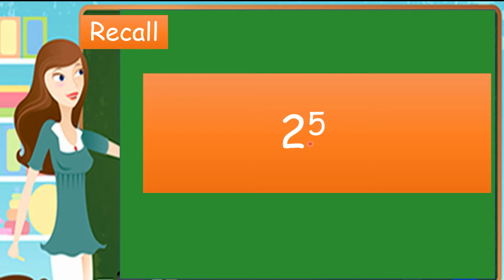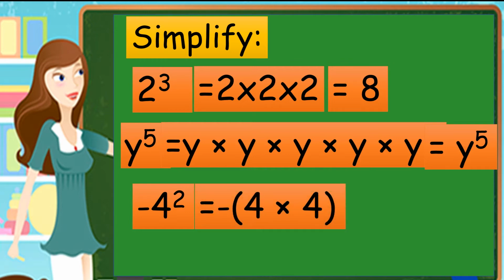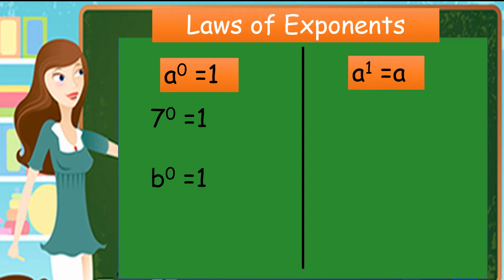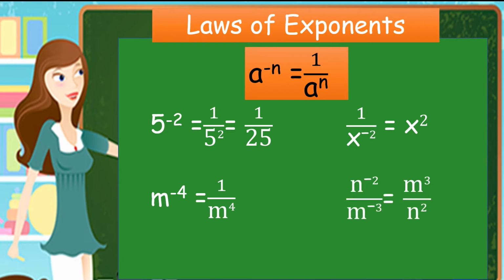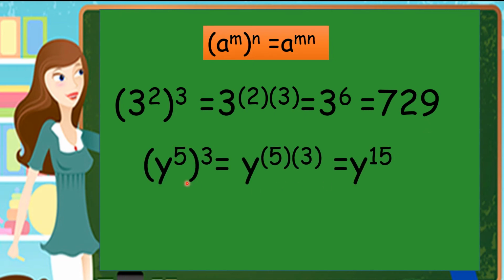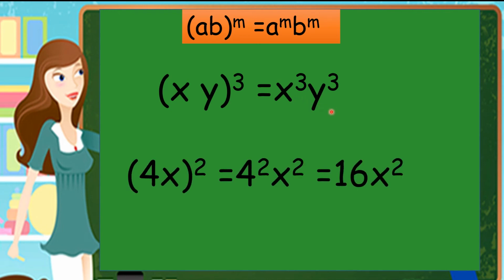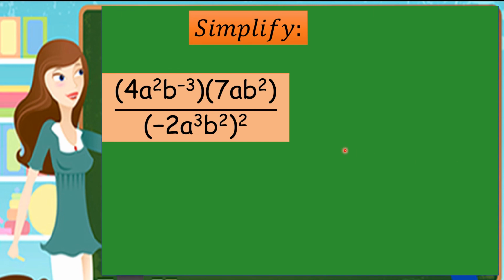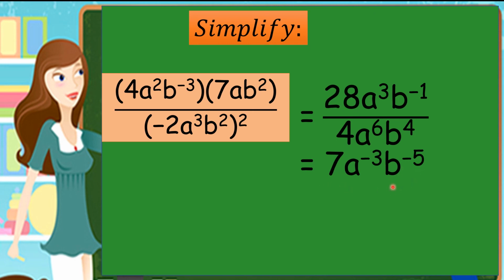Laws of Exponents g9 mathematics 2nd Quarter tagalog turo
2nd quarter
How to solve exponents using laws of exponents